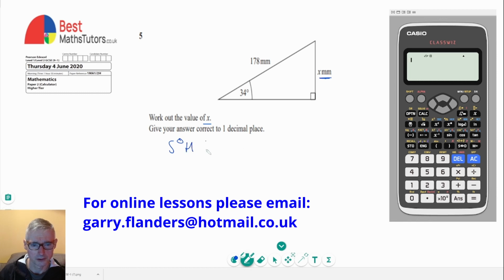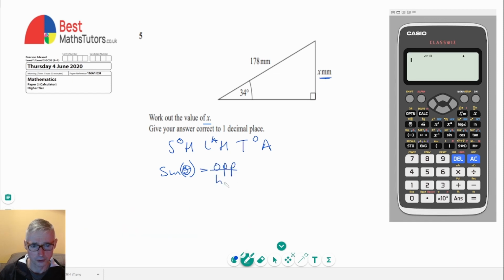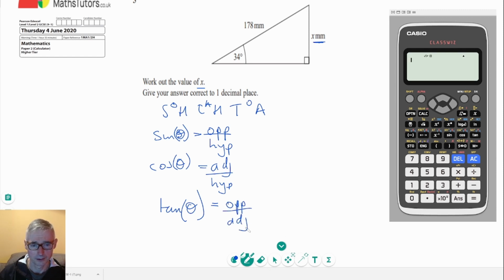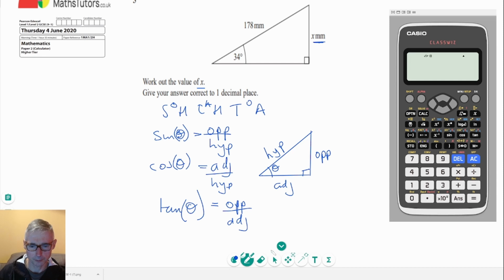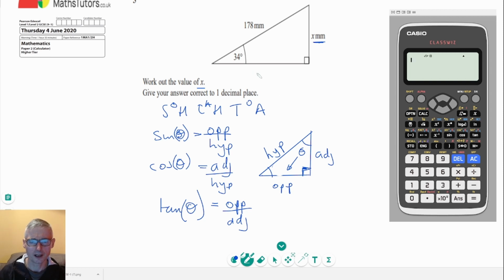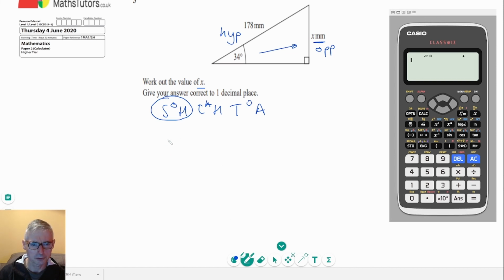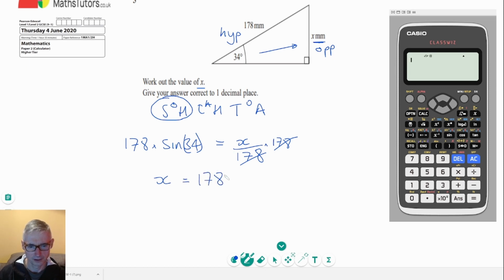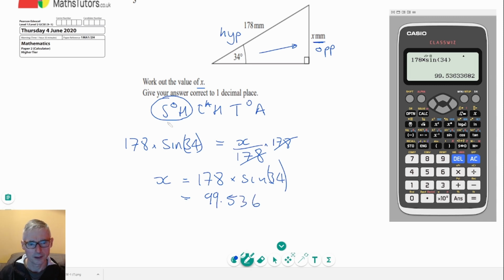Trigonometry and SOHCAHTOA - GCSE Maths Edexcel Higher Tier Paper 2 Thursday 4 June 2020 Q5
In this question from the Edexcel June 2020 Maths GCSE Higher Tier Paper 2, we are looking at Trigonometry. We are given a right angled triangle in which the angle and the length of the hypotenuse are given, and asked to find the length of the opposite side to the given angle. To do this we need to use sohcahtoa to decide which of the trig functions we are going to use, and in this case it is sine.